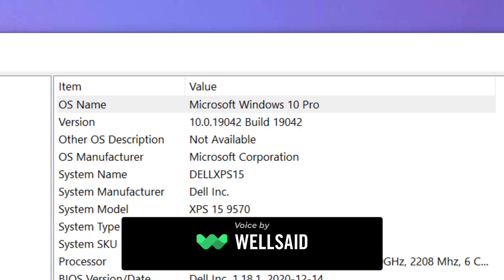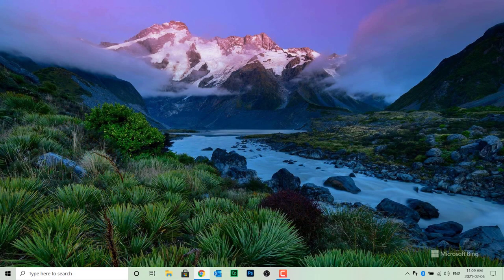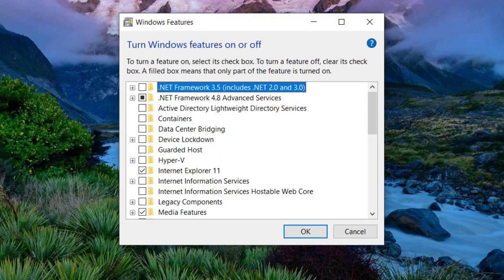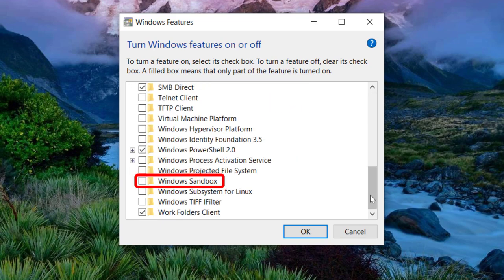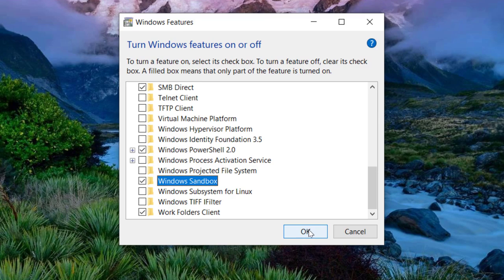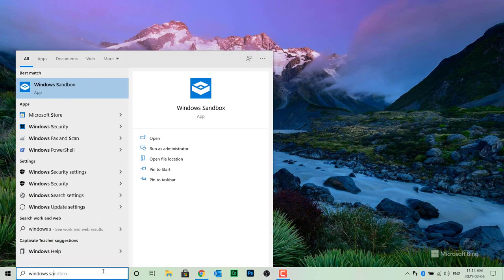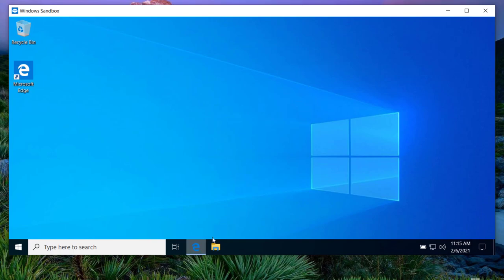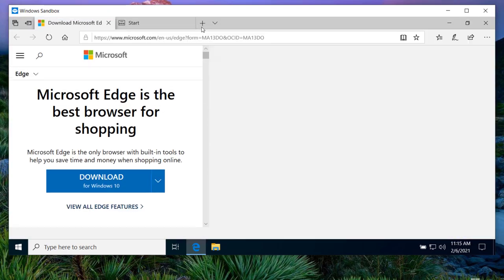Use Windows Sandbox For Software Simulation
In this video, Jeremy shows you how to install the Windows Sandbox to run software for recording software simulations that you may not otherwise wish to install on your computer.